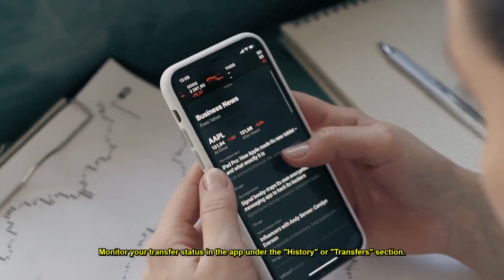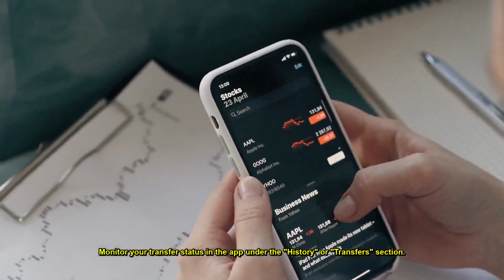How to configure Robinhood account transfers and routing - Full Guide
In this comprehensive guide, we’ll walk you through the step-by-step process of configuring account transfers and routing on your Robinhood account. Whether you're looking to transfer funds, stocks, or navigate the intricacies of routing, we've got you covered! Learn how to set up your account efficiently, avoid common pitfalls, and make the most of your Robinhood experience.